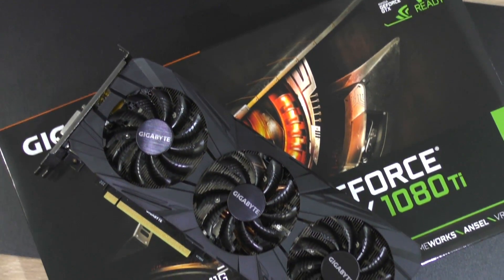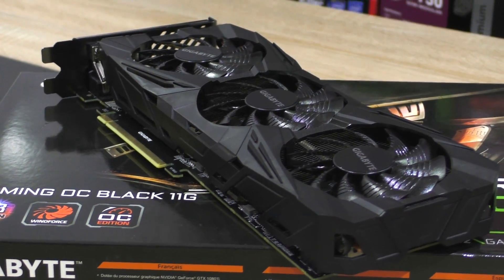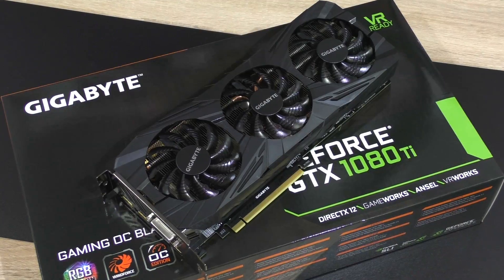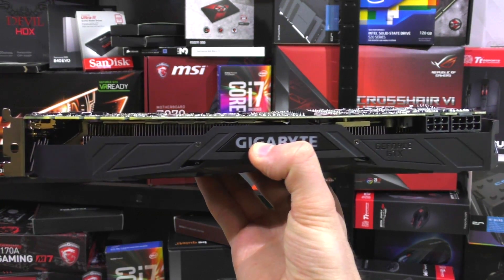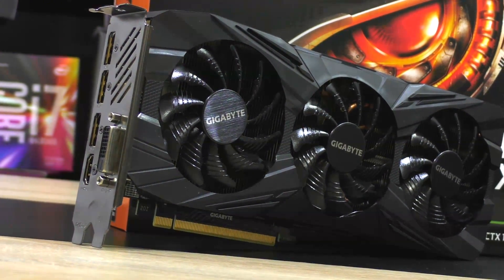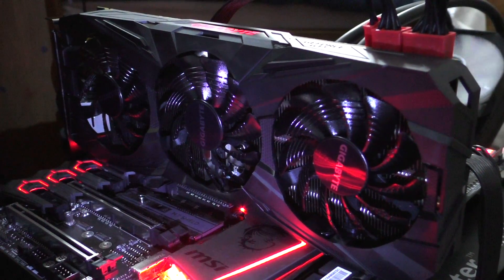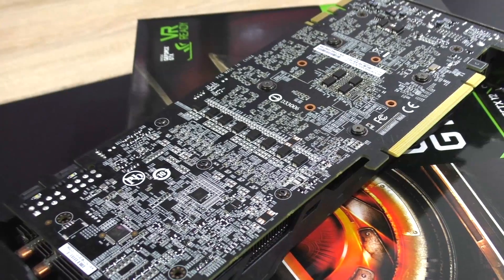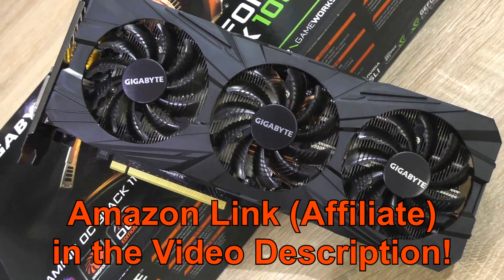This GTX 1080 Ti COSTS LESS! - GIGABYTE GTX 1080 Ti Gaming OC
Probably the best 1080 Ti for the money out there. It's good, but not perfect.

Manufacturer: GIGABYTE
Model: GV-N108TGAMINGOC BLACK-11GD